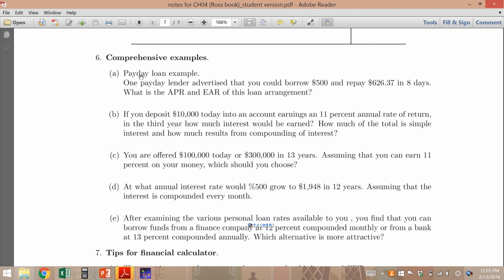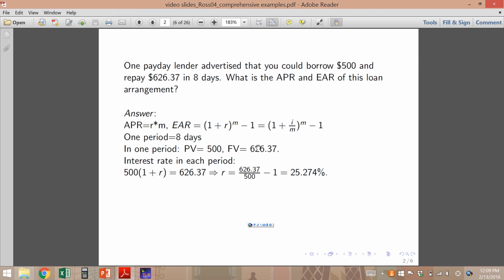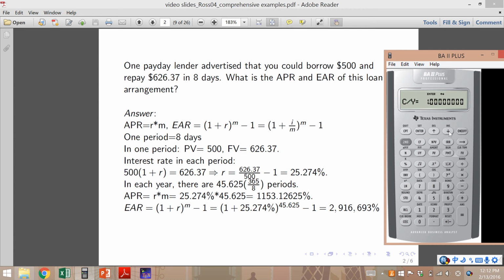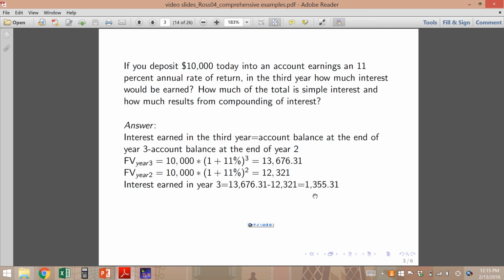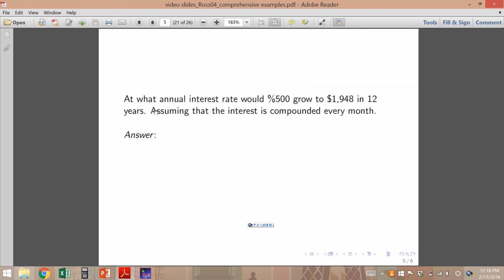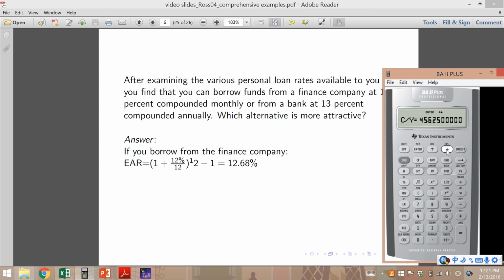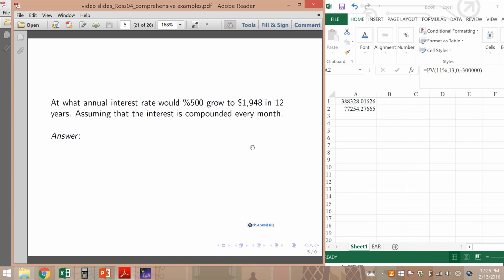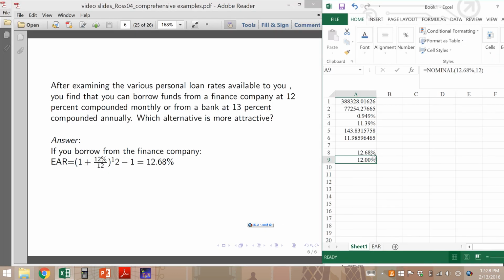video Ross04 comprehensive examples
In this video, I go over the comprehensive examples on page 7 of notes for CH04 (Ross book)_student version. In the first 17 minutes, I show the solutions to those problems. After 17 minutes, I show how to use excel to solve time value of money questions. If you are not interested in excel, you can simply skip it.